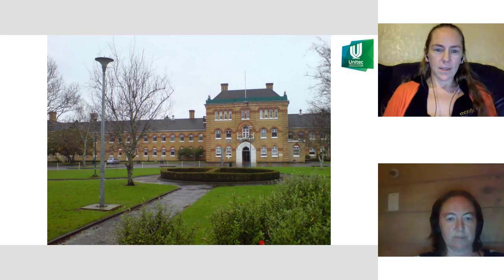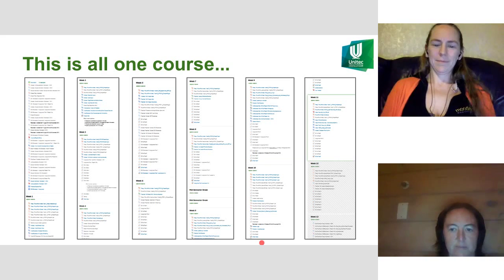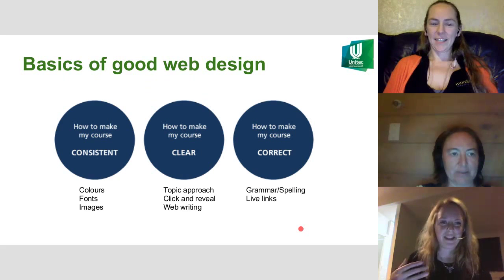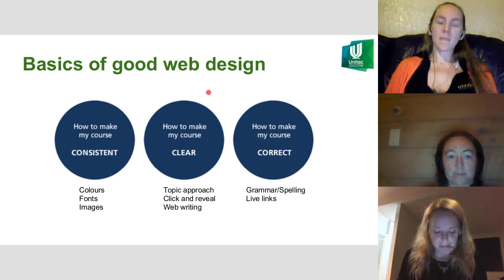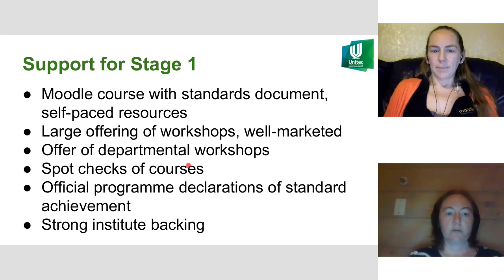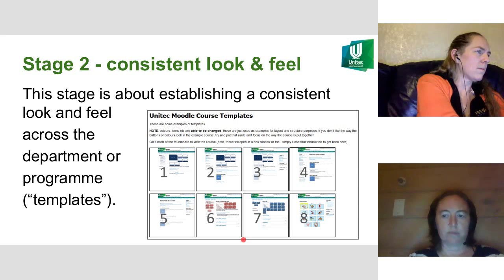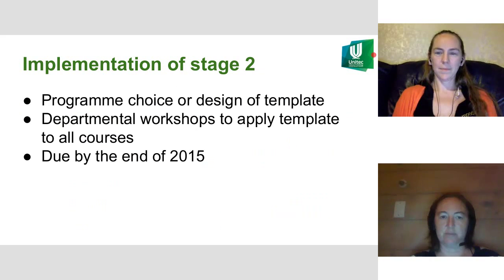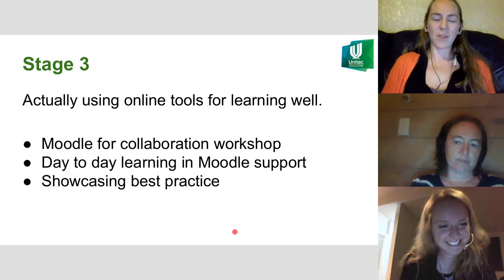Tabitha Roder, Miriam Laidlaw & Miranda Verswijvelen - Lessons Learned - iMoot 2015